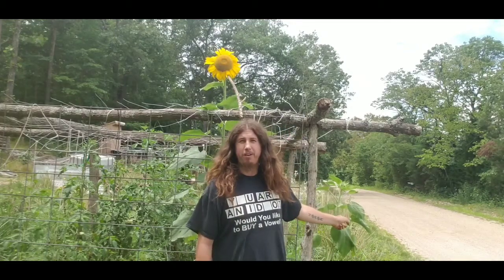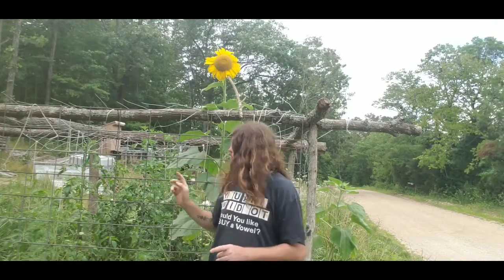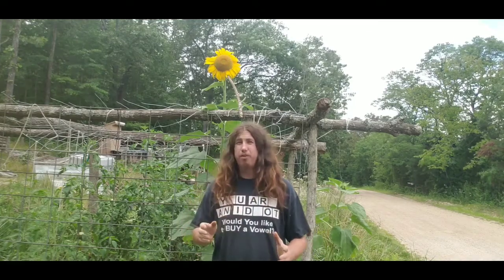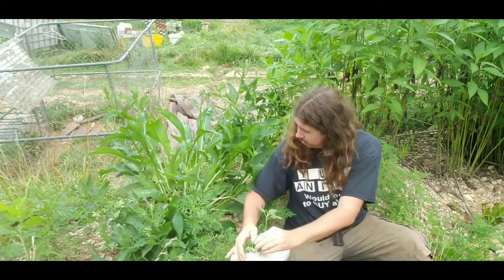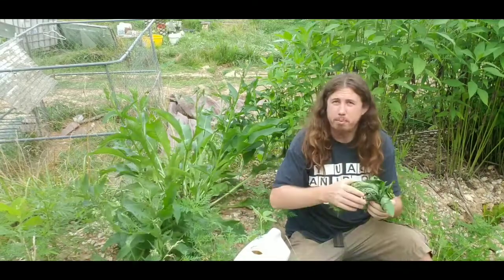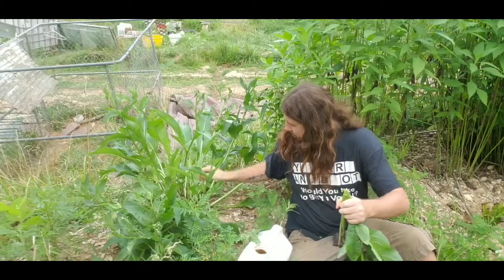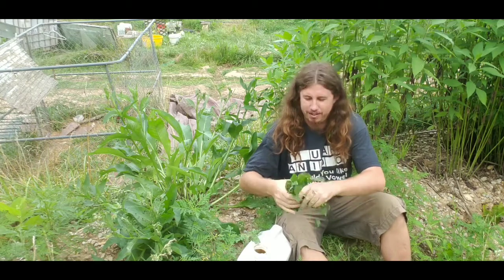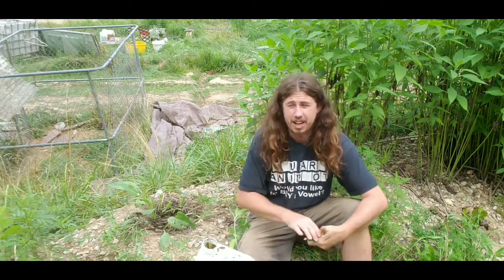Miracle Garden Solution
Comfrey is awesome